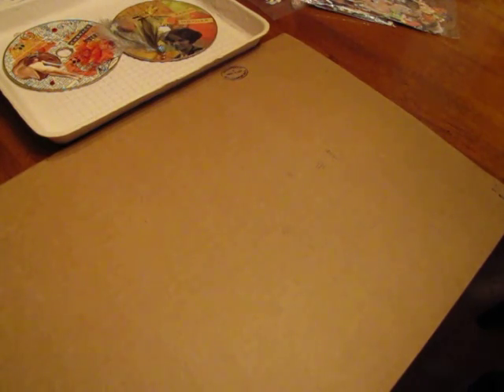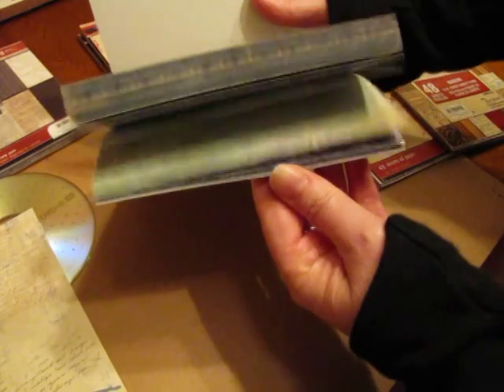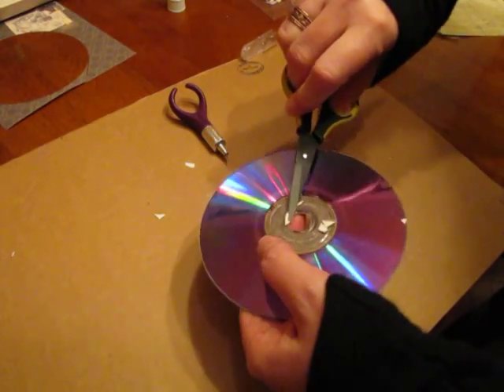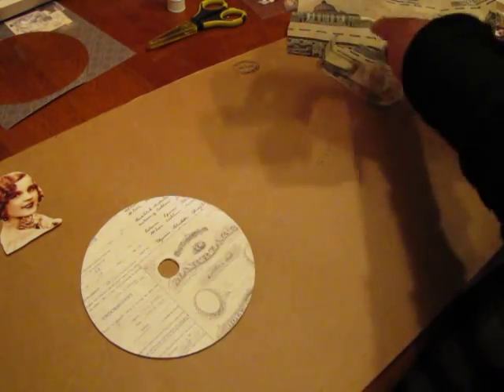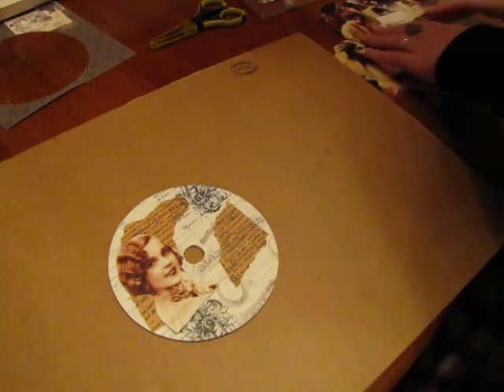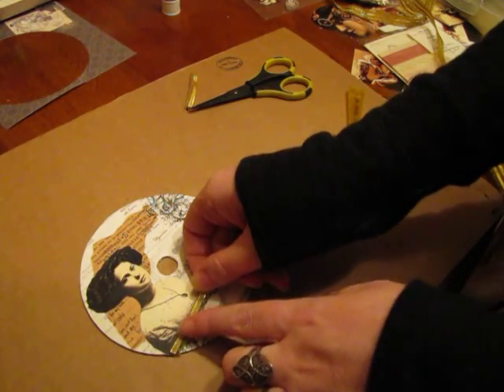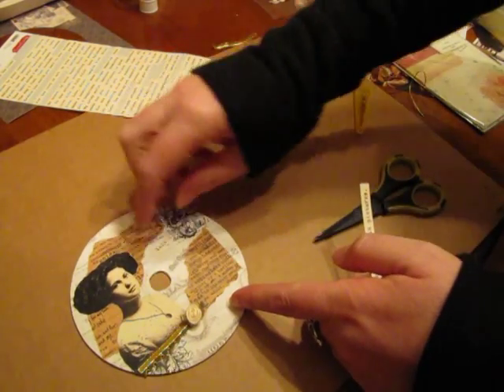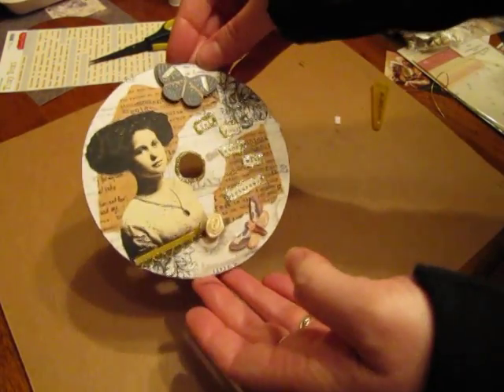Create An Altered Mixed Media CD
I had time to do another demo today & I love altered arts :) I hope you don't get too bored watching it though - somehow made it to almost 30 minutes! Oh yes, and my apologies for the slight blurring in spots!